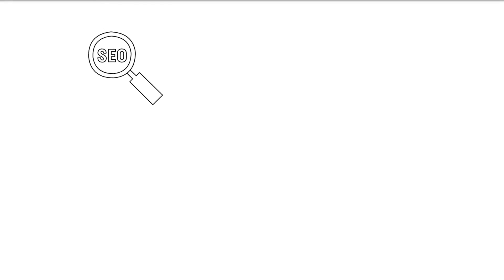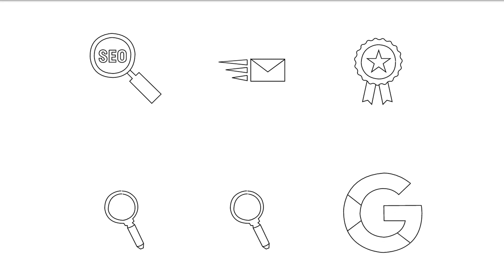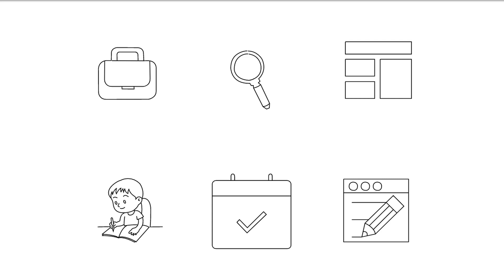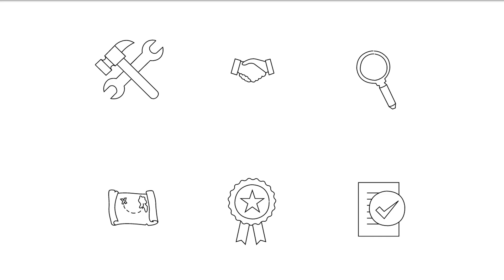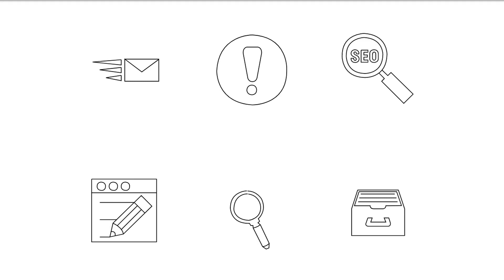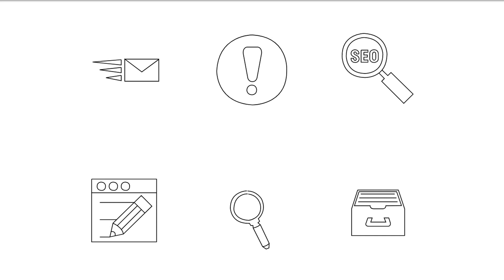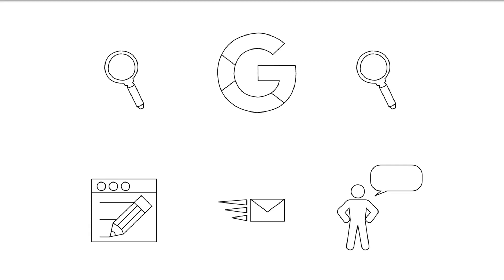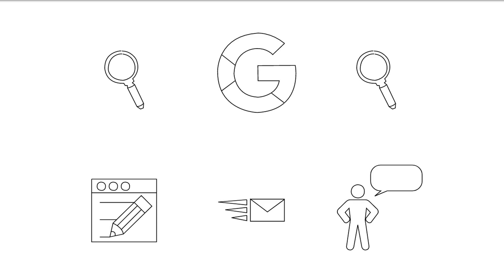Tips for Creating Google Optimized Content | SEO Tips | Coderwizard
SEO writing is just a term that describes the writing process for search engines. It consists of using good practices so that the text is better classified in the SERPs of search engines such as Google or Bing and, consequently, has more relevance and visibility for the public.
One of the most critical aspects of SEO writing is that a writing process based on technical requirements should not neglect the user’s reading experience. We must remember that the reader is the main objective of the strategy and cannot feel cheated.
A poor login experience can be evidenced by high keyword volume, compromising text intelligibility, pop-ups that open unexpectedly during login, or unsolicited downloads.
The graphic quality of the visual content is also a fundamental factor for SEO; in addition to the loading speed of the elements that make up the page layout.